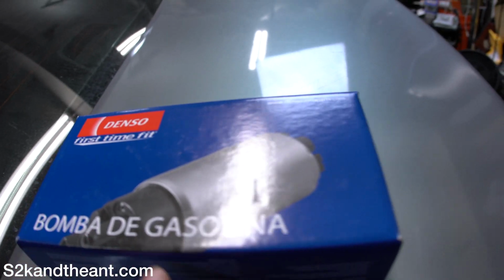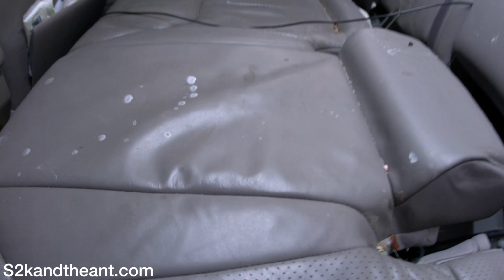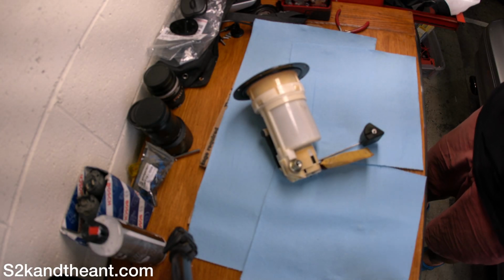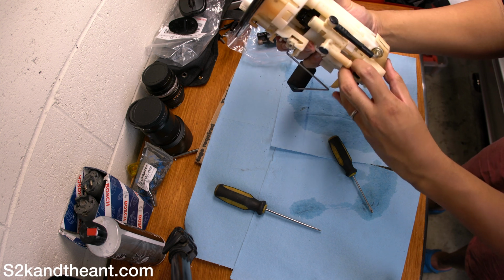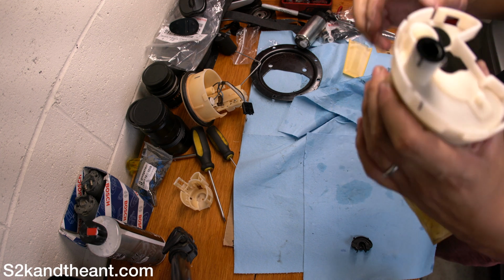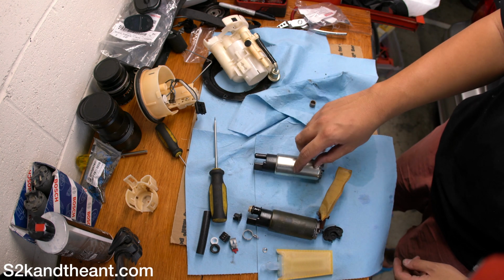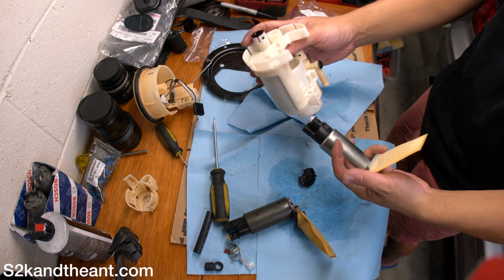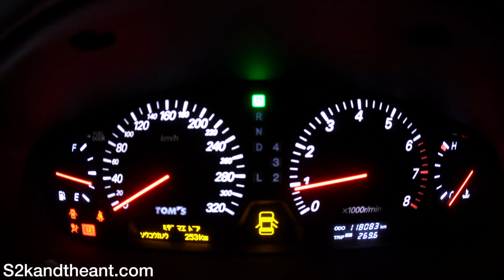Lexus LS430 | Replacing The Fuel Pump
In this video I replace the fuel pump on my 2003 Leuxs LS430.  This can apply to many other Toyota/ Lexus cars as it is the same on my 2003 Lexus IS300 also.  I used a Denso fuel pump, please see the product below.

Denso Fuel Pump for 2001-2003 Model Years:

Denso Fuel Pump for 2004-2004 Model Years:

Light bar: